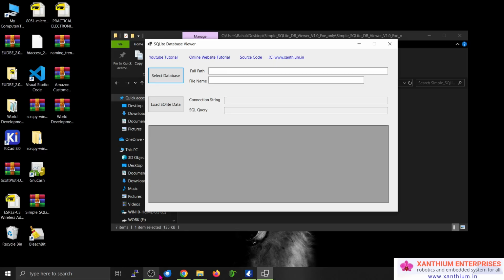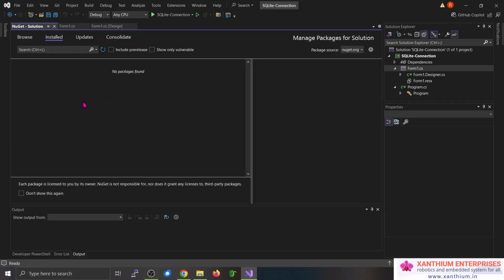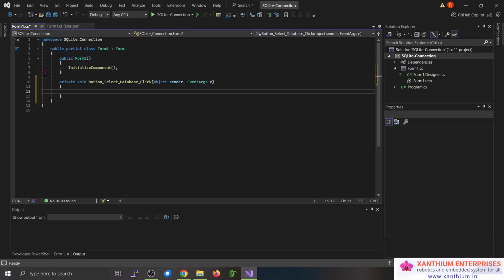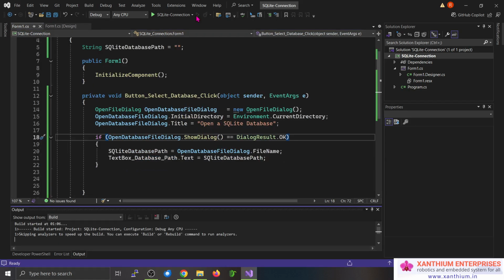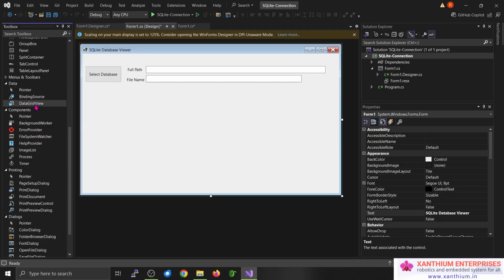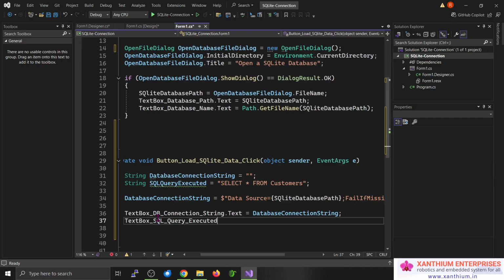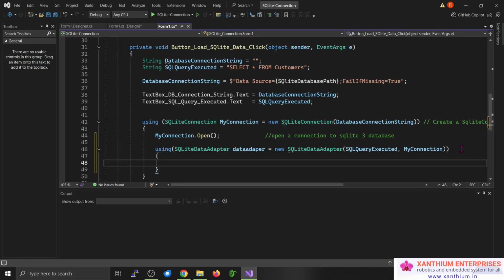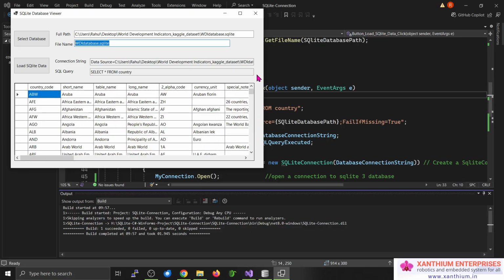Learn to build SQLite WinForms GUI Apps using C# (CSharp) Tutorial for Absolute Beginner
👇👇Links to Code, Design Files, Website Tutorials Below,👇👇

In this tutorial you will learn to build a WinForms based GUI application that connects to a SQLite Database using C# (Csharp) and displays the data on a WinForms DataGridView Control.
The application helps to visualize the data in SQLite database in a Table Form for easy understanding.Here we will use the classes provided by the System.Data.SQlite.Core namespace to connect and manipulate the data in the SQLite database.

Timestamps
00:00 Intro into C# SQlite Winforms Tutorial
01:16 Website Tutorial and Code Download Links
02:41 Creating a C# WinForms Project on Visual Studio
04:13 Installing System.Data.SQLite.Core using NuGet Package Manager
05:58 Creating the Form1 of the SQliteDataViewer Application.
10:35 Opening and Connecting to SQLite Database using WinForms OpenFileDialog and C#
20:22 Creating a SQLite Connection String from OpenFileDialog path
22:50 Opening a Connection to SQLite Database using C# and WinForms
24:17 Displaying SQLite Database table on WinForms GUI using SQLiteDataAdapter Class

Description

Here, we will walk through the process of integrating an SQLite database into a WinForms application using C# on the .NET platform.
The WinForms application demonstrated here is capable of establishing a connection to an SQLite database using SQLiteConnection Class and displaying its contents within a DataGridView control on the form. The SQLite application will allow for basic CRUD (Create, Read, Update, Delete) operations, and will display the database contents on a WinForms DataGridView control, providing an intuitive interface for managing the data. The SQLite database will be opened using the OpenFileDialog control for easy file selection. We will also learn how to use SQLiteDataAdapter class to transfer data between our Winforms application and the SQLite Database. The database contents are then filled into a DataTable Class and used to populate the DataGridView Control.